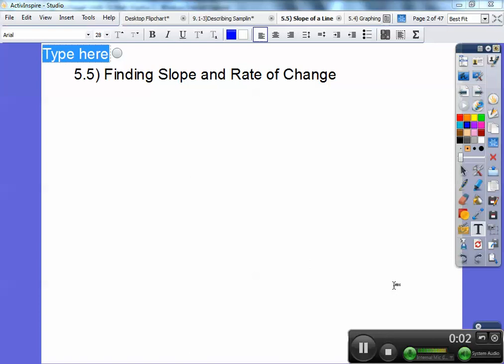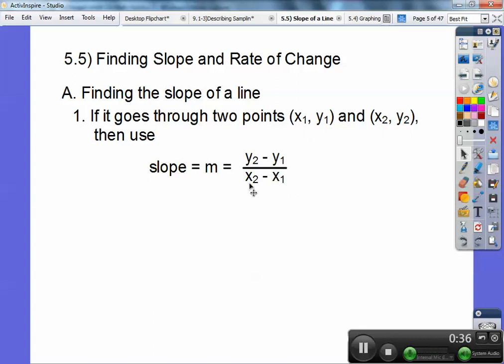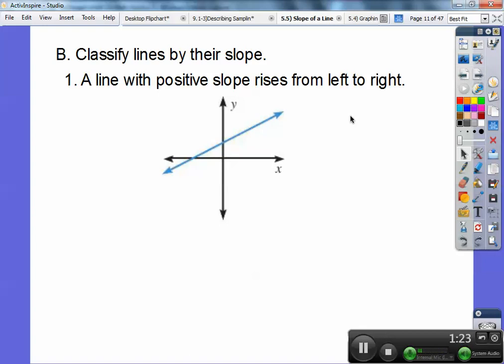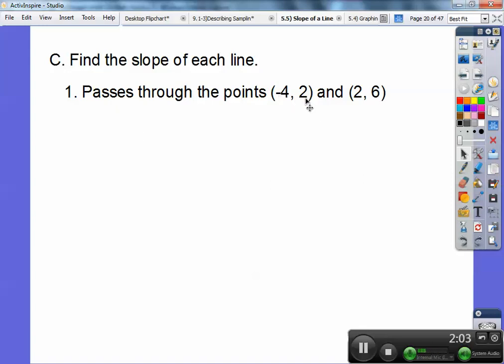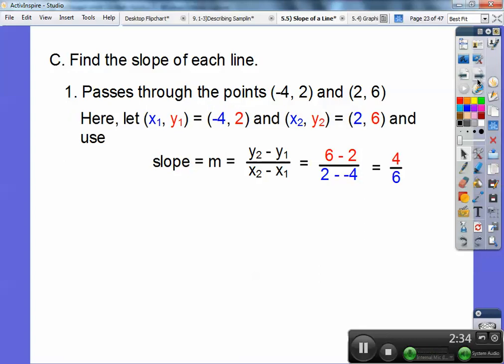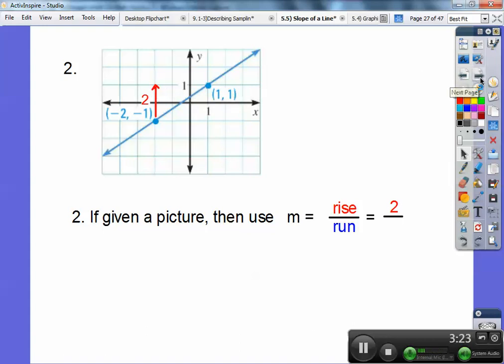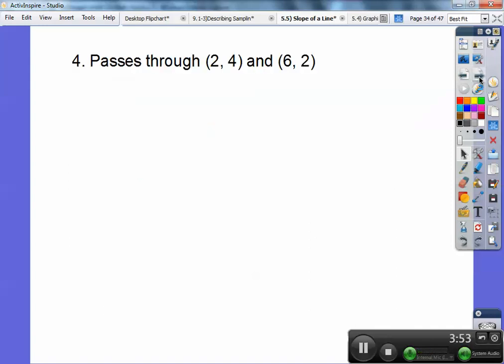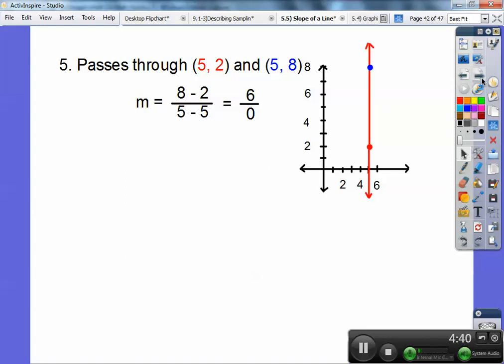Find Slope of a Line - Section 5.5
This easy Algebra 1 lesson explains each method on finding the slope, using slope formula, and the rise-over-run method. This will be taught in class on TUESDAY, April 9. Your homework for this lesson is page 286, #''s 4-18 all.